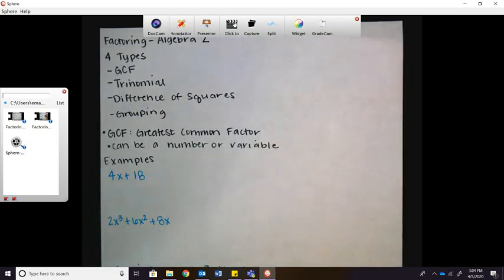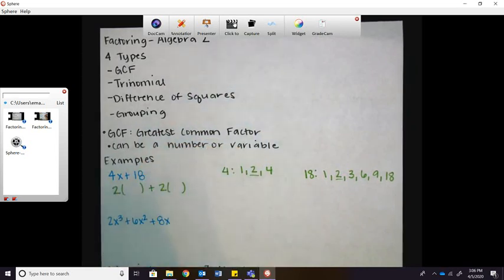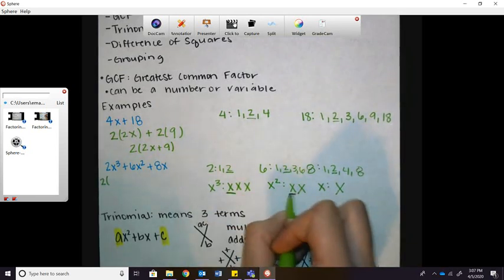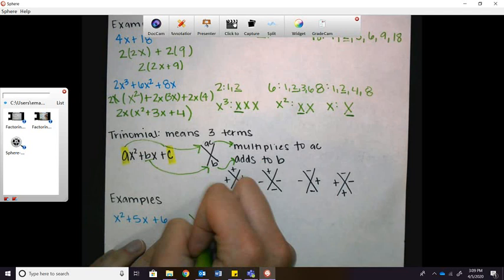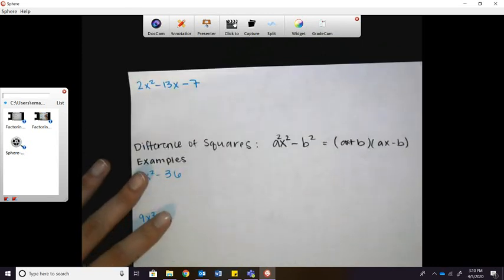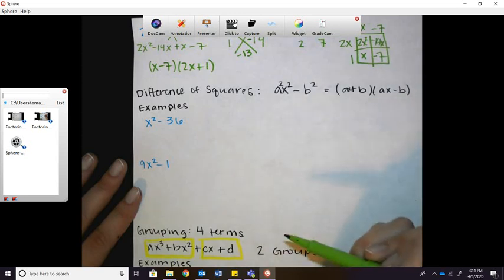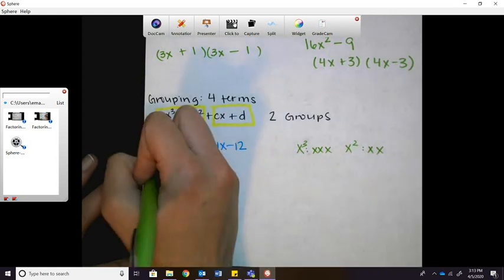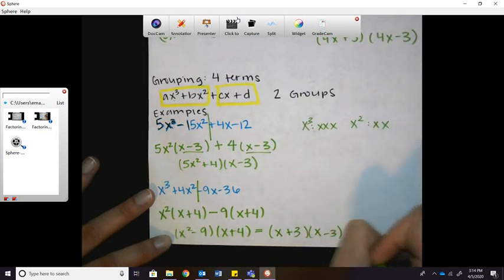Algebra 2 Review of Factoring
This is a review of the 4 methods of factoring we have learned in Algebra 2 this year.